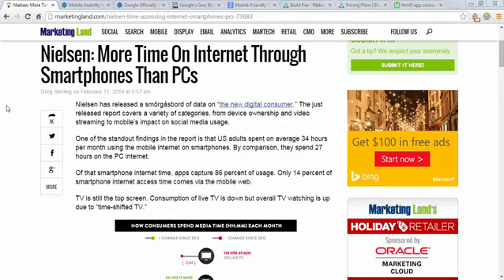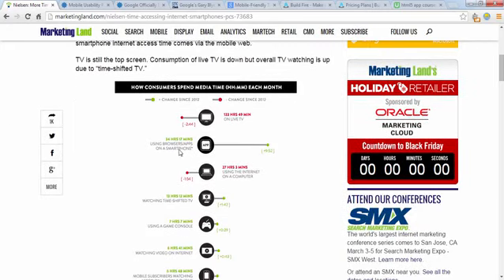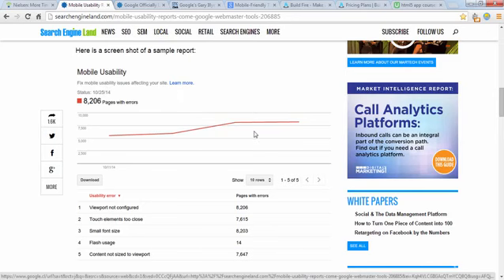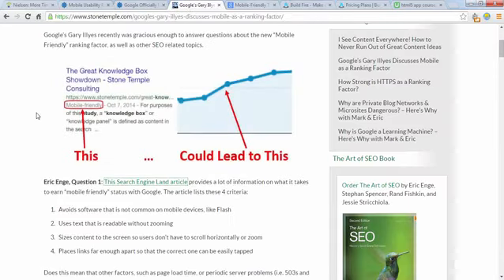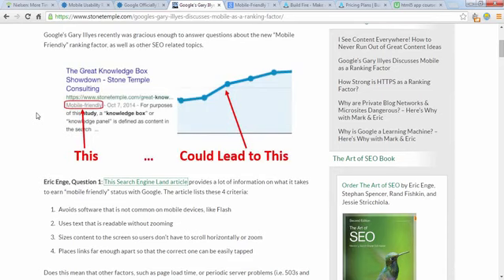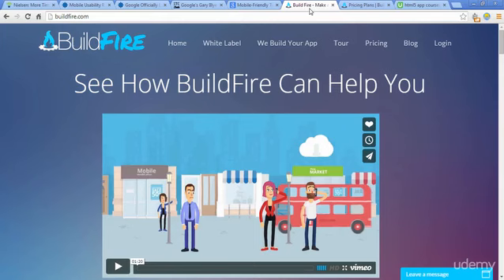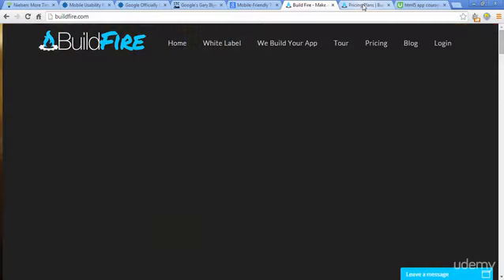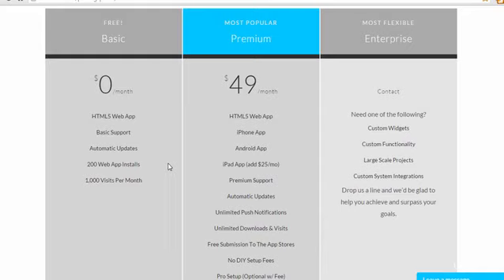14 Smartphone Internet Use Tops Desktop How To Make Your Site Mobile Friendly